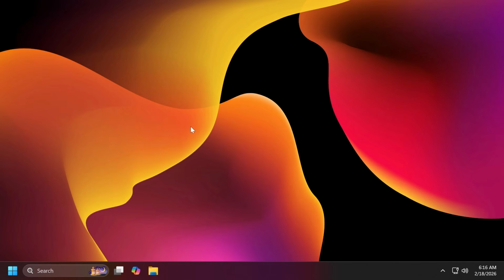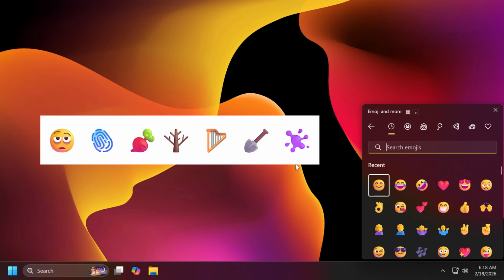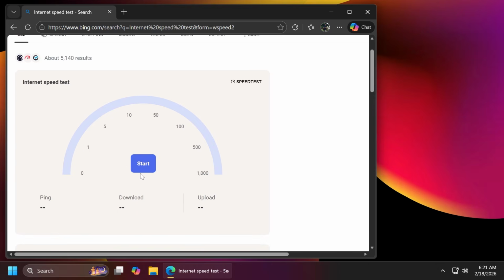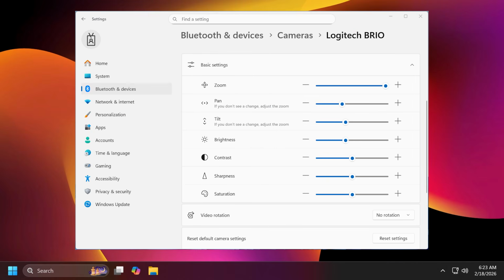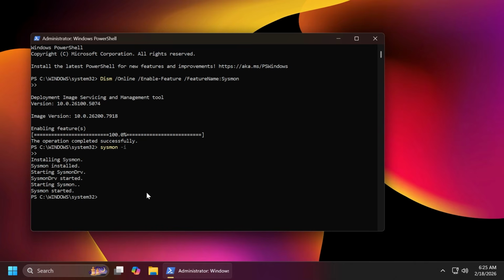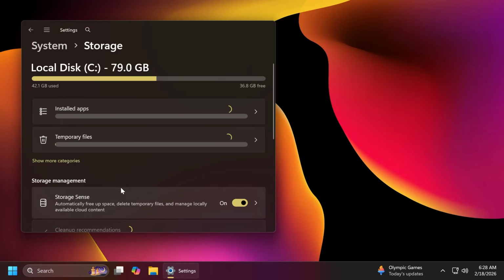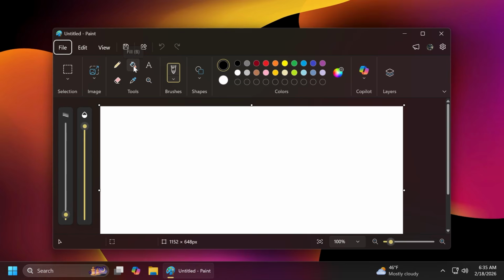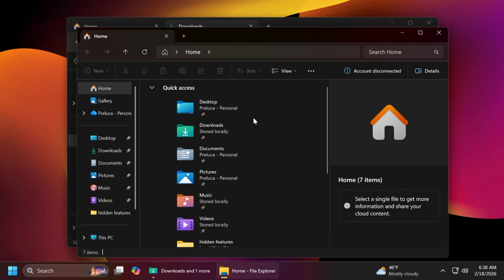New Big Windows 11 25H2 February Update – New System Tray Option, Settings in Build 26200.7918 (RP)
New Big Windows 11 25H2 February Update – New System Tray Option, Settings in Build 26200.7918 or KB5077241 (Release Preview)

0:00 Intro
0:51 How to Get All the New Features
1:48 New Emoji 16.0 Released
2:08 New Backup & Restore Feature
2:33 New Quick Machine Recovery
3:01 New Taskbar Resume with more Apps Supported (Samsung Internet, M365 Copilot)
3:23 New Taskbar Network Speed Text in the System Tray
4:10 New Taskbar Improvement
4:32 New Start Menu Account Menu Option
4:46 New Identity & Access Management
5:10 New Camera Settings
5:31 New Built-in Sysmon
6:39 New Fullscreen Widget Settings
6:58 New Task Manager Search Icon
7:06 New Storage Settings Dialogs
7:36 New Storage Settings Improved Performance of Scanning Temporary Files
7:42 How to Get All the New App Updates
8:03 New Notepad App Update with New Dialog and Formatting Options
8:54 New Paint App Update with the Fill Tolerance Slider
9:07 New Windows Update Settings Improvement
9:14 New Login and Lock Screens Improvement
9:26 New Nearby Sharing Reliability Improvement when Sending Larger Files
9:35 New Projecting Improvement
9:41 New Printing Improvement
9:49 New File Explorer Improvements and Fixes
10:20 New Display Improvements
10:38 Other Fixes
10:47 Outro